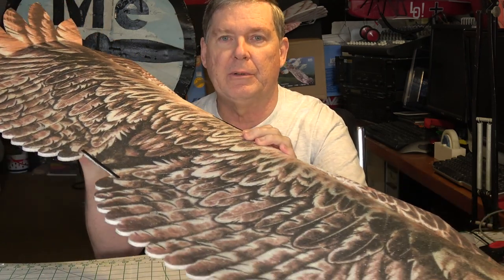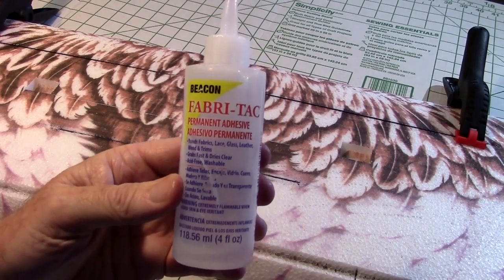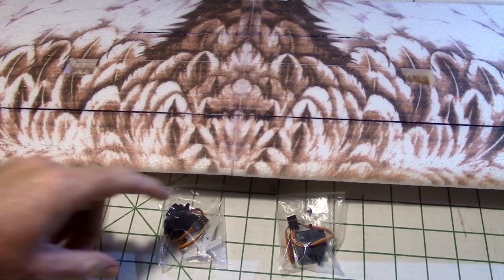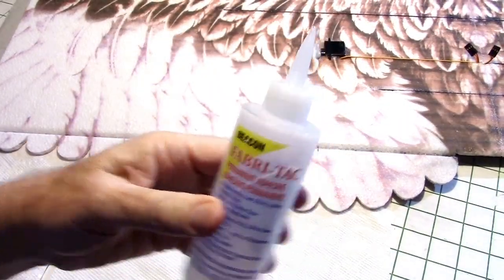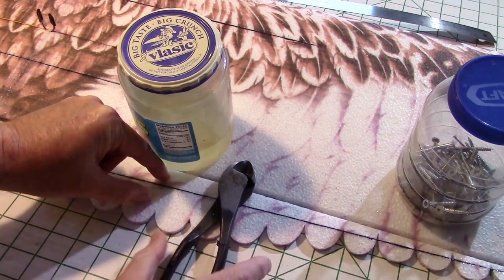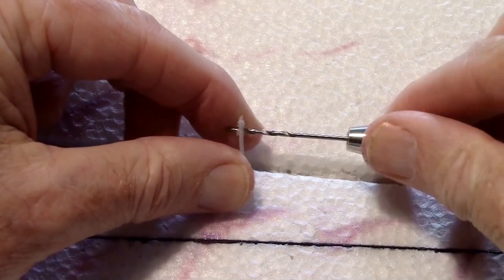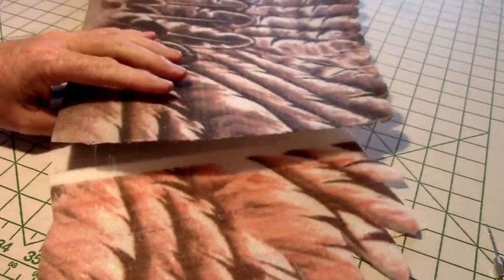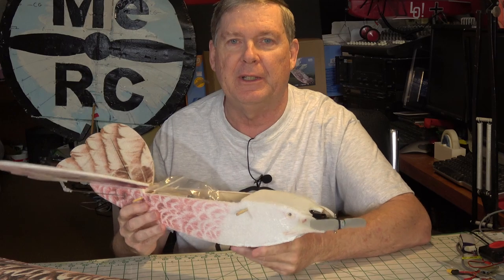DW Hobby E19 Eagle V2 1430mm Build pt 1 - Assembling Main Wing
All steps to building the DW Eagle V2 main wing including installing servos for ailerons.

Specification:
Wingspan: 1430mm
Length: 760mm
Flying Weight≈550-580g

Parts:
Motor: 2216 920 kv
ESC: 20-30A
Servos: 9g*4pcs
Propeller: EP 9050
O-ring style prop saver
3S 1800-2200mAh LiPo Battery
Radio≥4CH

Features:
-All EPP foam airframe with pre-printed bird graphics
-Scale bird outline, fool even the local wildlife!
-Slow stable flyer due to large wing area
-Simple to build, full color instructions included

"Dreaming_in_432Hz" & "Hanging_Out"